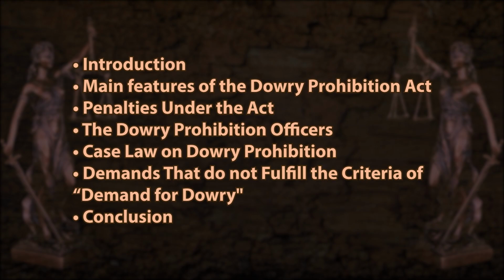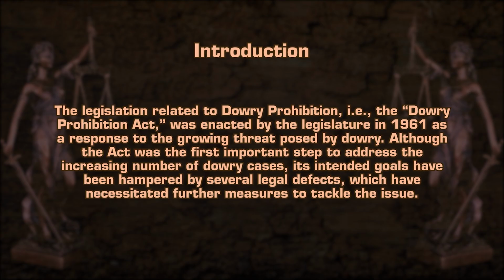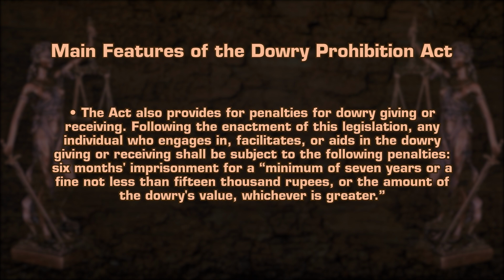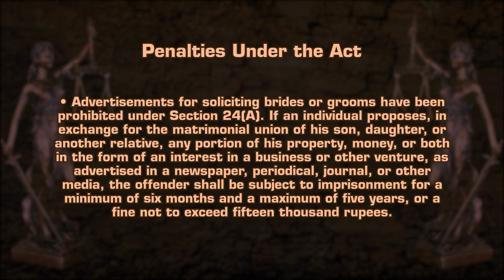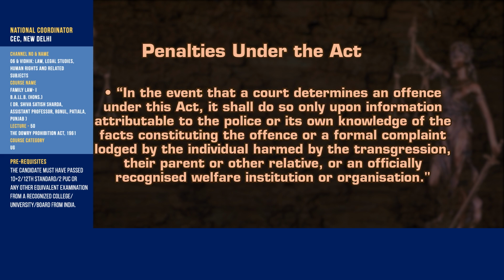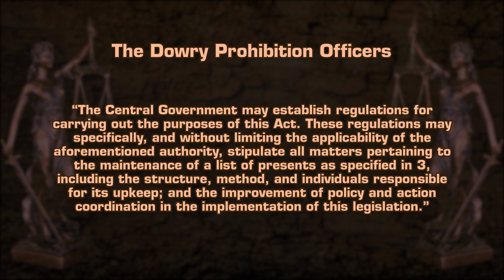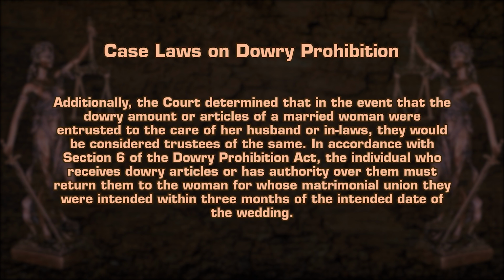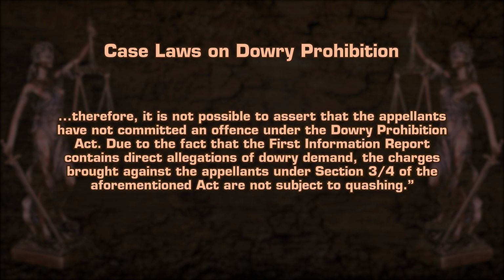FoL1-L50-The Dowry Prohibition Act, 1961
Subject : Law
Course Name :Family Law-I